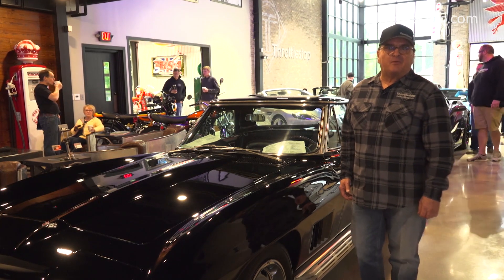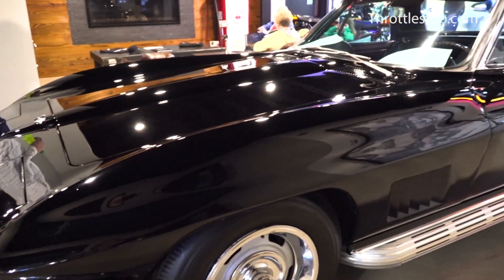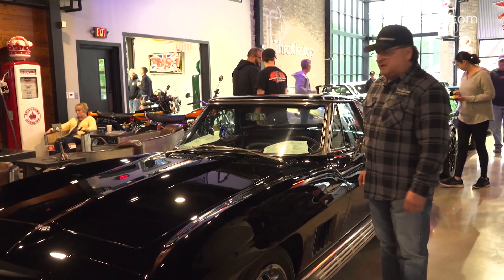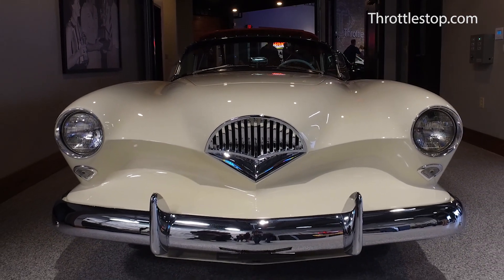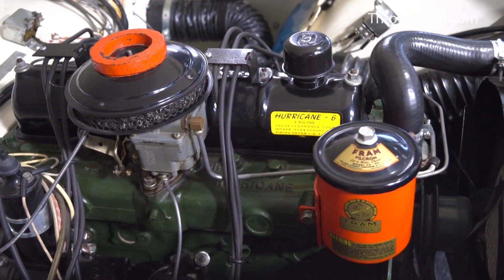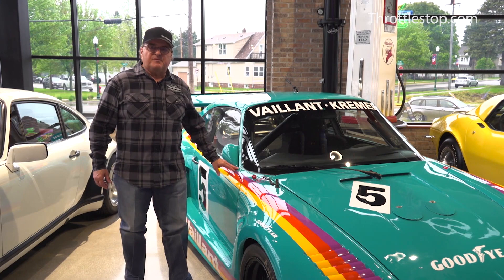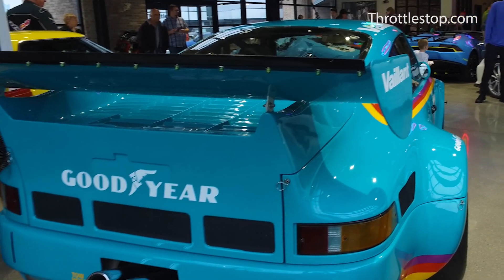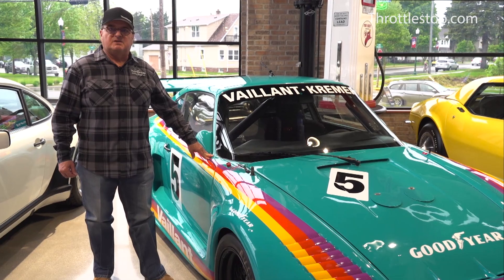Cars and Coffee June 1, 2019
There is no better way to experience the Throttlestop than with our Cars and Coffee event series. Join us for the ultimate experience for car enthusiasts featuring not only our rare selections from the showroom floor and museum, but also from our guests.

Enjoy this video from our June 1, 2019 event. It was a rainy day, but our fans showed up all the same.